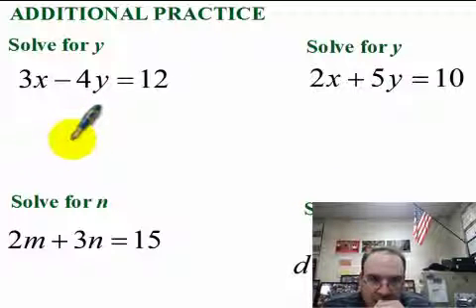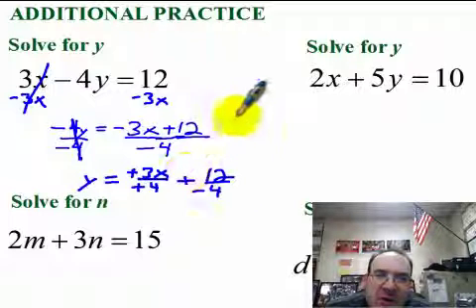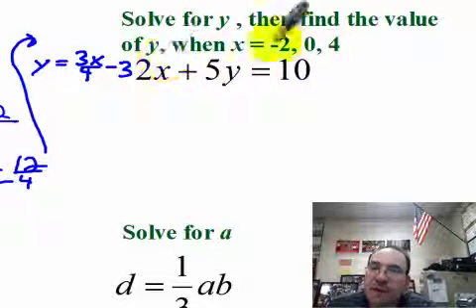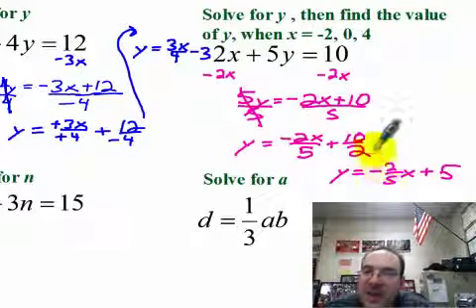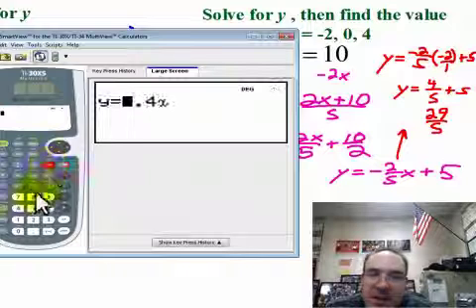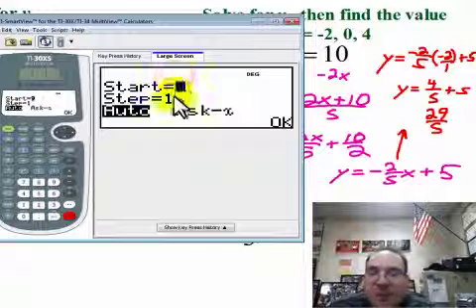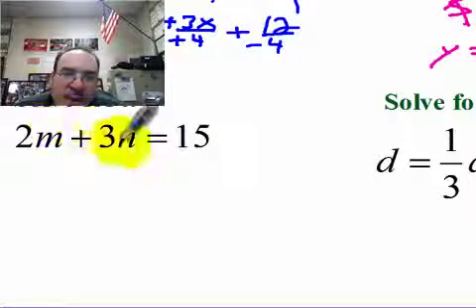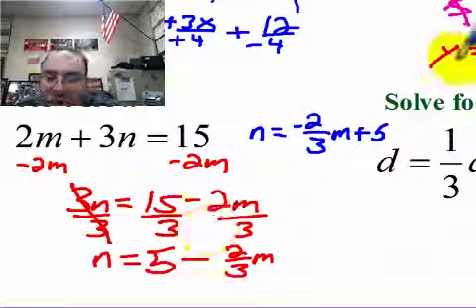Alg1A 2 5 4 OPTIONAL AdditionalPracticeOverLiteralEquations